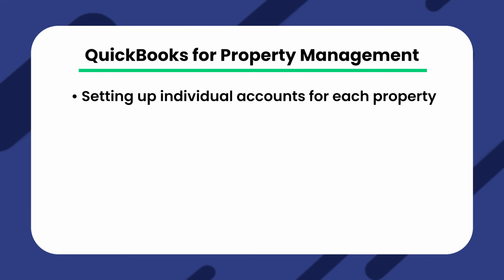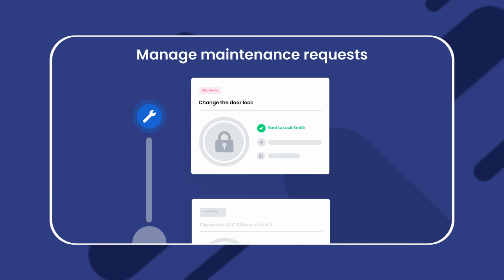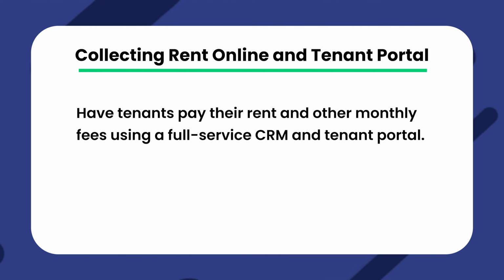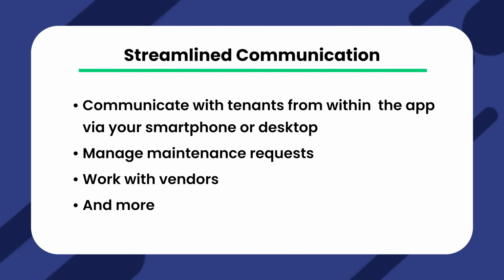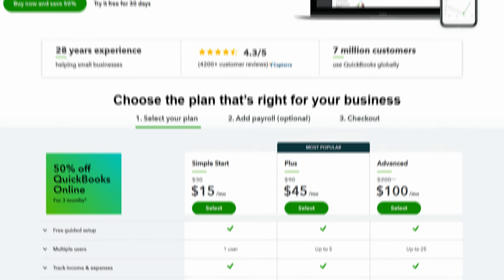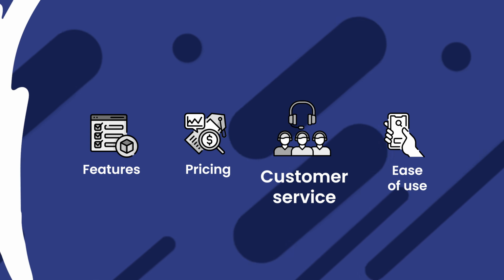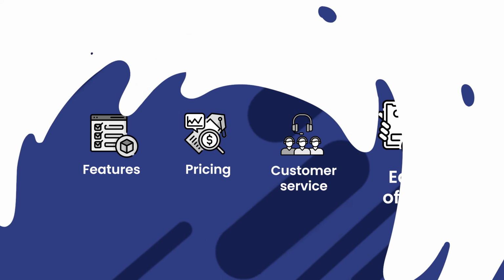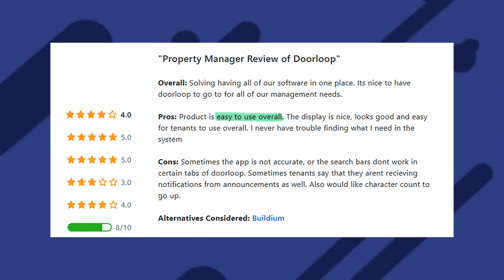DoorLoop vs. QuickBooks Reviews, Pricing, Features, & Alternatives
Today we will be comparing DoorLoop and Quickbooks.

Managing rental properties can often feel like an overwhelming task. In an industry where organization and financial management are very important, your choice of tools can significantly impact your journey toward success in property management. Enter property management software.

Many business owners choose to use QuickBooks as a way to manage accounting, but is it really the right choice for property managers? We will dive deeper into that today!

0:00 Welcome
0:39 What Is a Property Management Accounting Software?
1:19 QuickBooks for Property Management
2:14 Features
3:47 Pricing
4:11 Customer service
4:46 Ease of Use
5:22 Quickbooks or DoorLoop?

Category: Software ‍‍